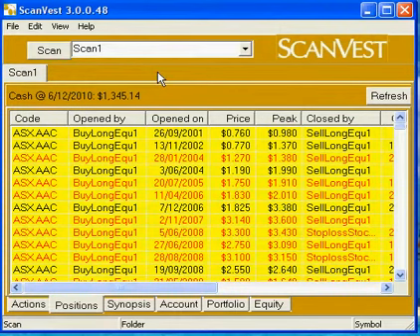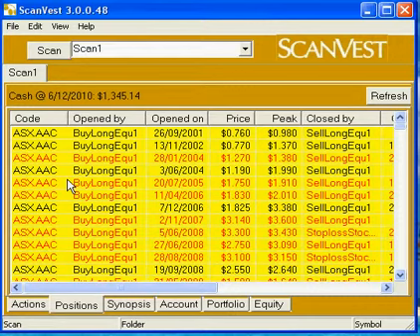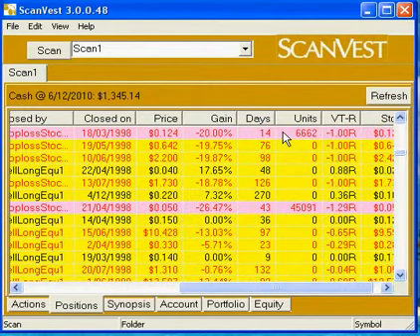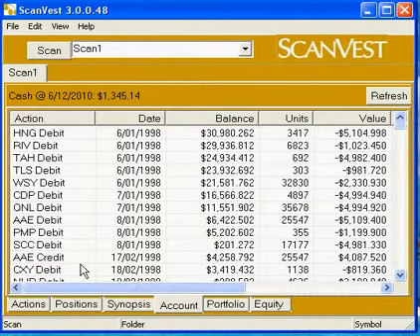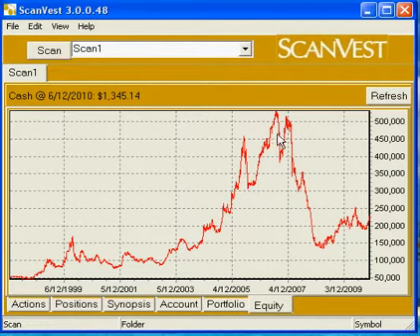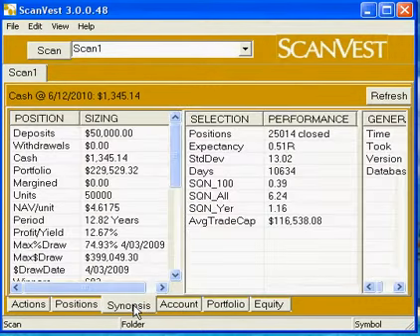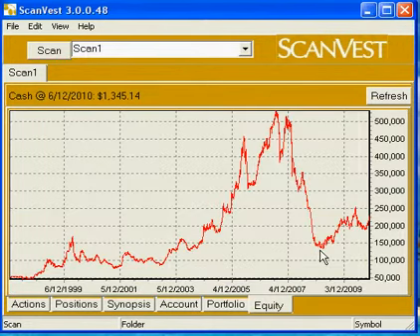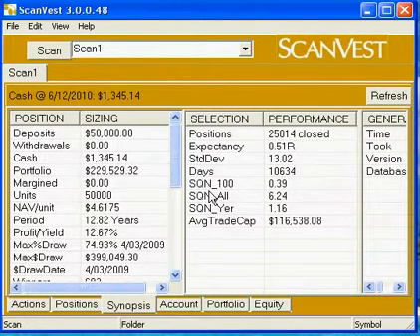ScanVest 3 Understanding Results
Reading and understanding the results in ScanVest 3